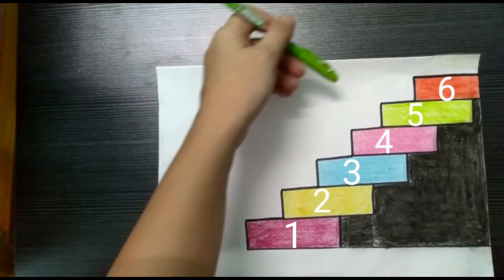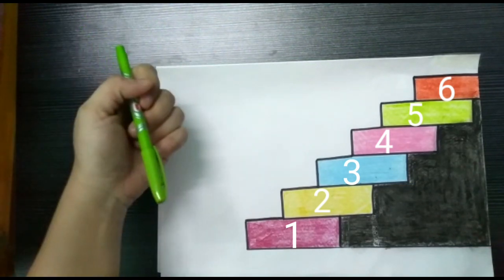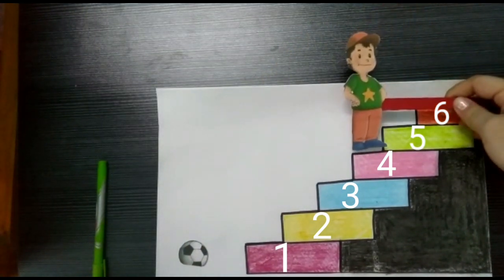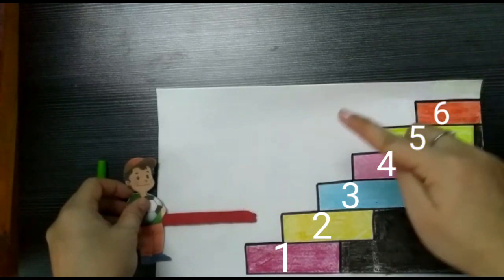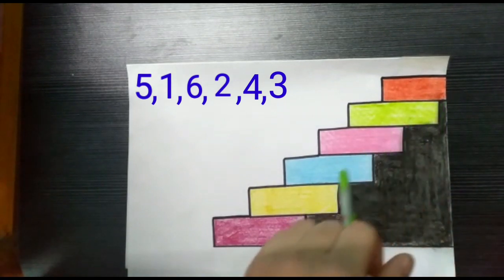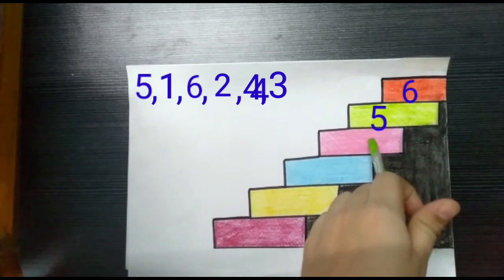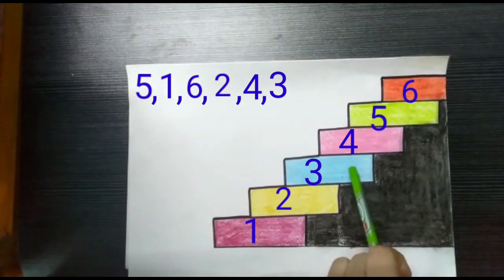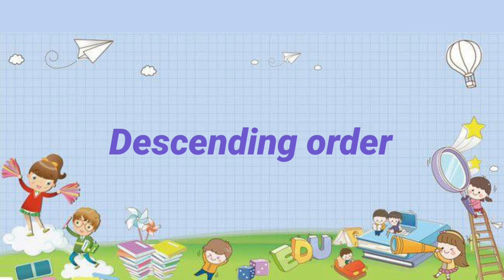Descending Order | Maths Concept for Kids | Fun & Easy Method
Descending Order Maths Concept for Class 1 Fun & Easy Method

*** FOR VIDEO OF ASCENDING ORDER PLEASE CLICK THE LINK BELOW ***

Hello children,
In our previous class we have learned what is ascending order. In today's class we will learn what is descending order,
It is a very simple concept but it has wide application throughout maths and also in other subjects.

learn ascending order and descending order,decreasing order,increasing order,ascending order and descending order number for kg,teach your kids at home, basic concept of ascending and descending order,
learn order numbers in descending order,descending order means decreasing order, home schooling, maths worksheets,learn descending order example,